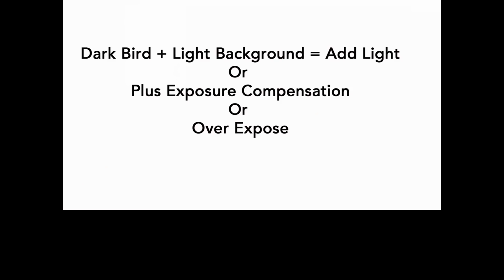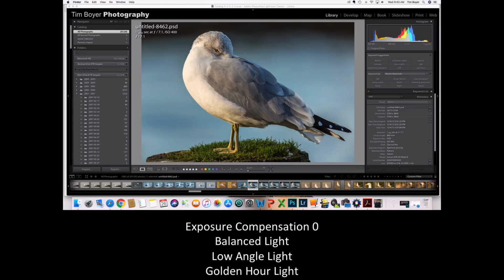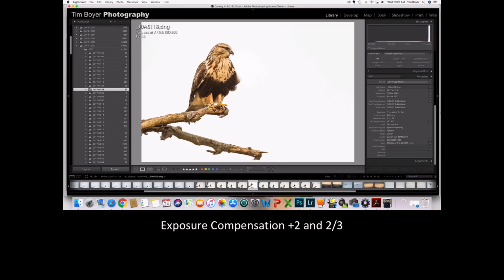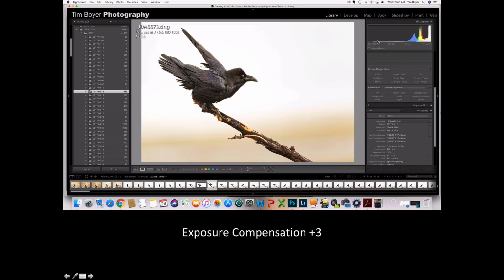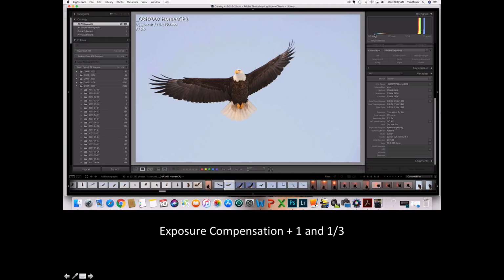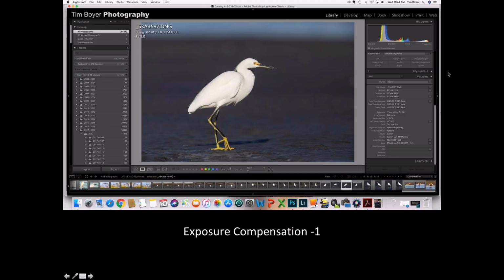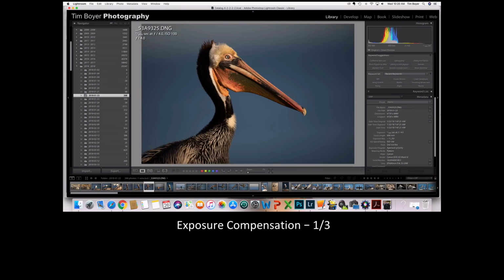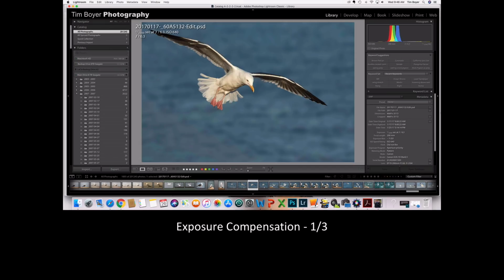Exposure Compensation For Bird Photography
Exposure Compensation For Bird Photographers -- Adding and Subtracting Light

When to add light and when to subtract light through exposure compensation for bird photographers.

--  MY GEAR  --
This is an affiliate link and this channel will receive a small commission (at no charge to you, thanks for the support) if you link to Amazon to purchase any of these products.